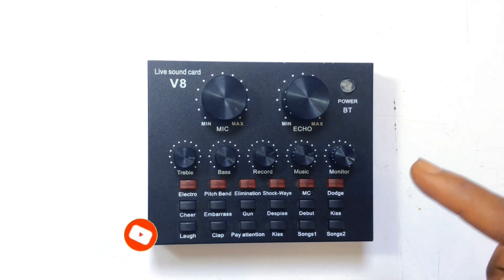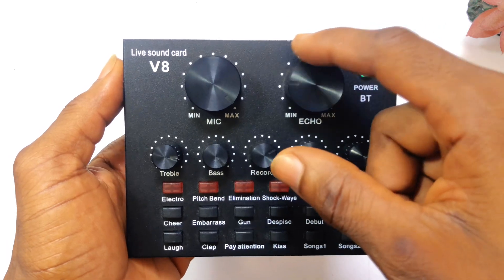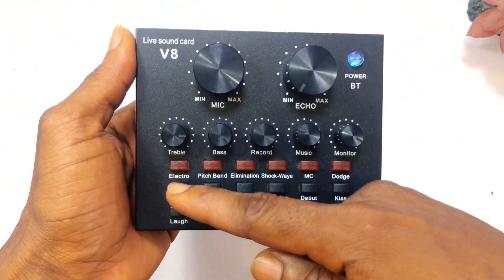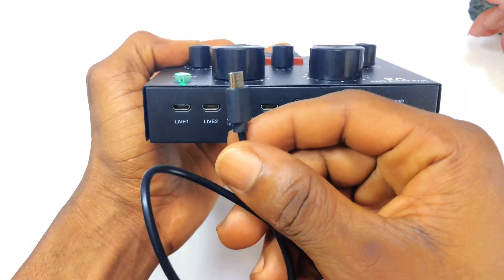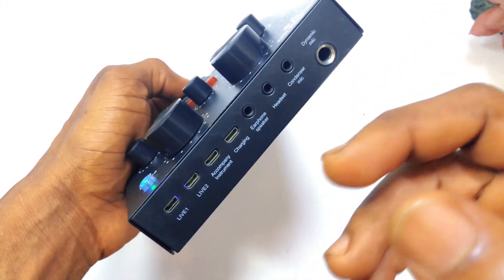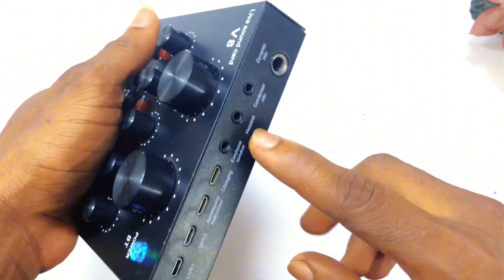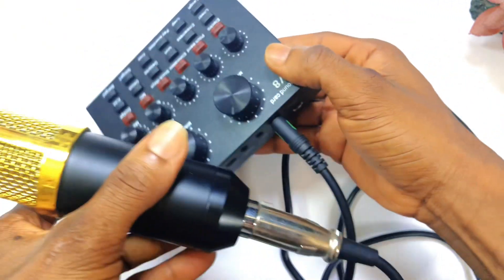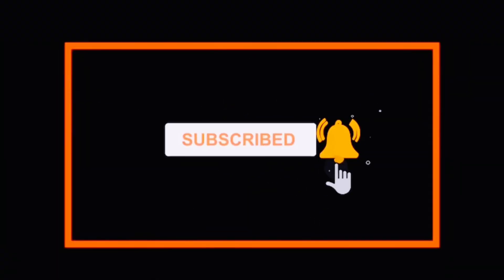How to Use V8 LIVE SOUND CARD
Our Way by Luke Bergs & Markvard